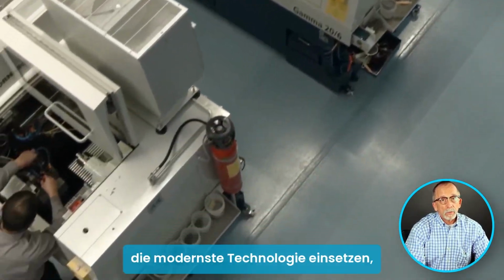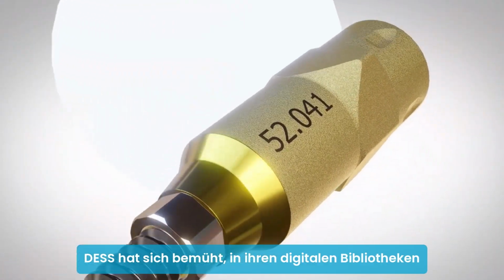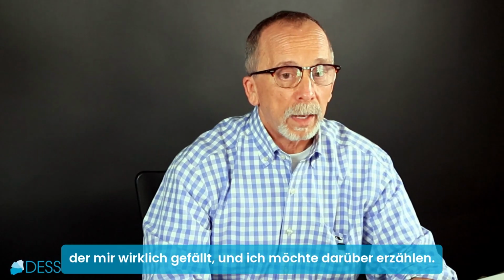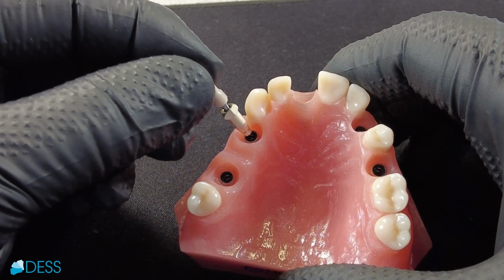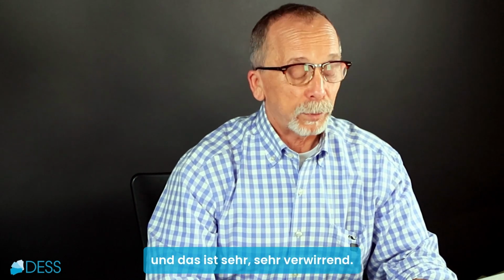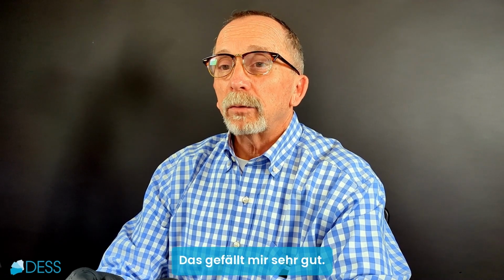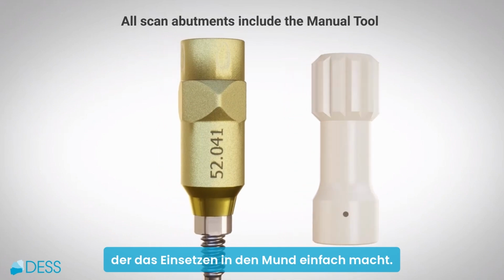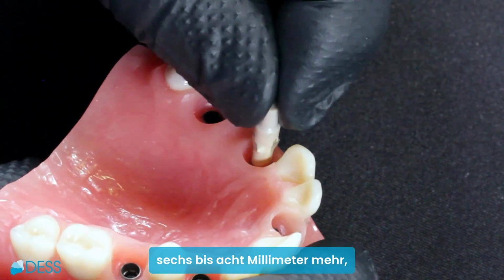Scanbody von DESS mit Jimmy Stegall | Fortschrittliche Technologie in der Zahnmedizin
Jimmy Stegall, erfahrener Zahntechniker und Inhaber von Here to Serve Dental, ist eine herausragende Figur in der Zahnmedizin. Nach zahlreichen Vorträgen hebt er die Hauptgründe hervor, warum das Scanbody von DESS seine bevorzugte Wahl ist.

🔹 Neues Design der Schraubenkappe mit Kerben – Verbesserte Schraubgefühl für eine mühelose Handhabung.
🔹 Periocoat® Technologie – Zirkonium-Nitrid-Beschichtung garantiert Langlebigkeit, bietet überlegene Korrosions- und Kratzfestigkeit und erleichtert die Reinigung.
🔹 SelectGrip® – Keine Glanzeffekte, nur optimierte Klarheit für ein unterbrechungsfreies Scannen.
🔹 Erhöhte Ausrichtungsform – Maximale Sichtbarkeit für eine einfachere und präzisere Ausrichtung.
🔹 Keine scharfen Kanten – Vermeidet Geräusche und verbessert die Nähte bei intraoralen Scans.
🔹 EXTISA – Neuer Scan-Extender für tiefe Implantatpositionen.
🔹 Doppelfunktion – Kann problemlos sowohl intraoral als auch für Laborscans verwendet werden.